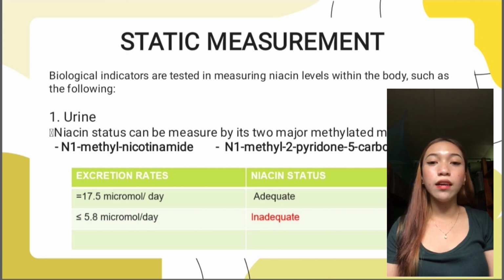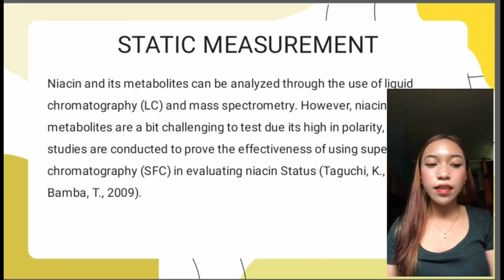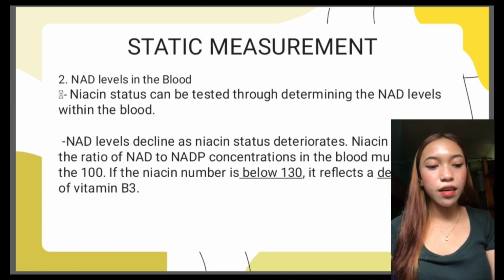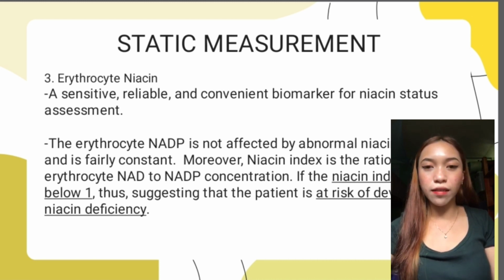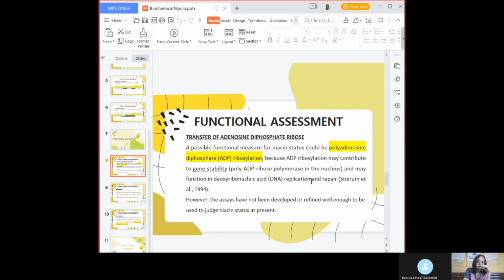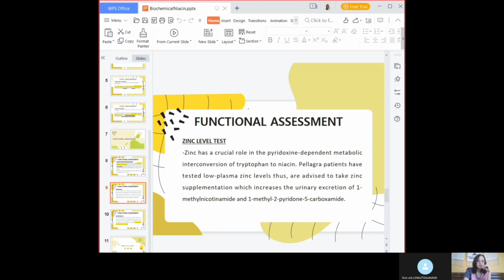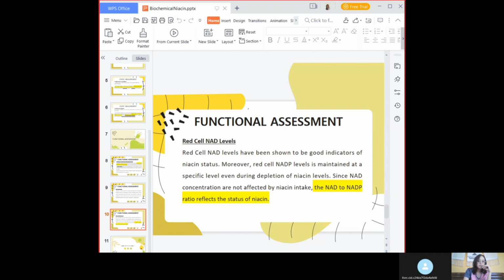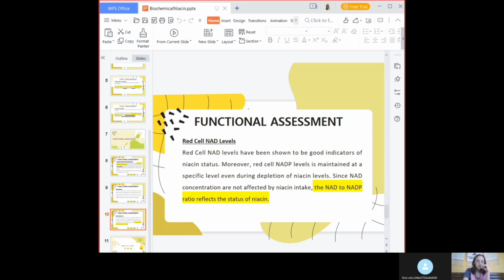Biochemical Assesment of Niacin Status